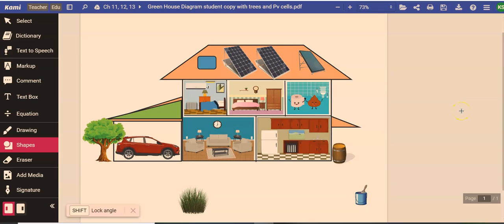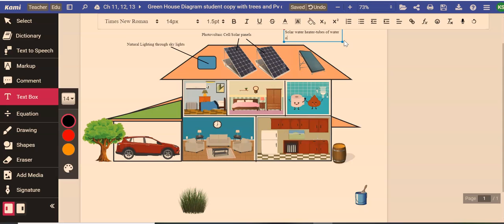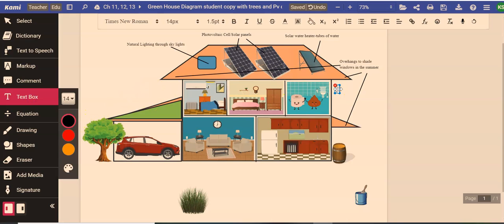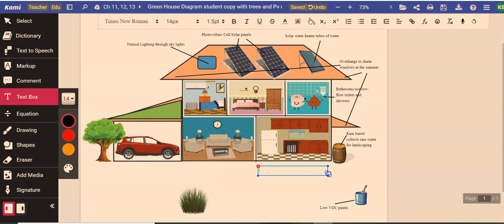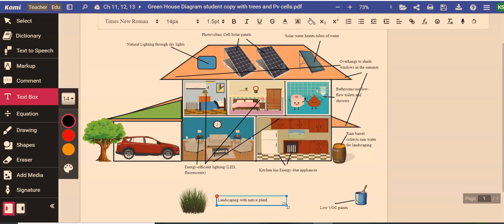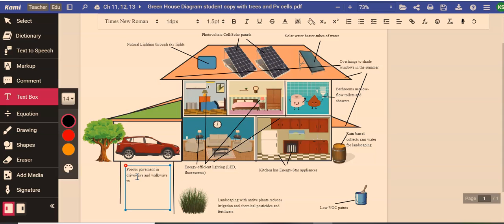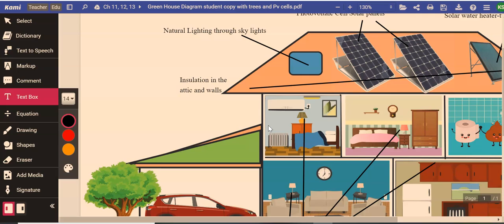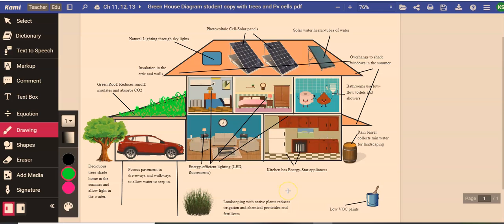Green Building Labeling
Use this video to help you label your green building.